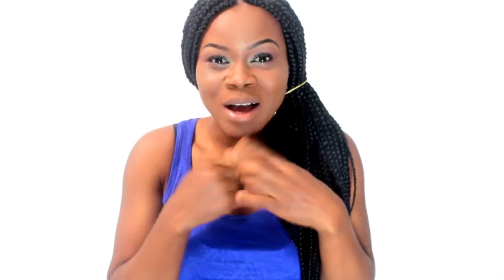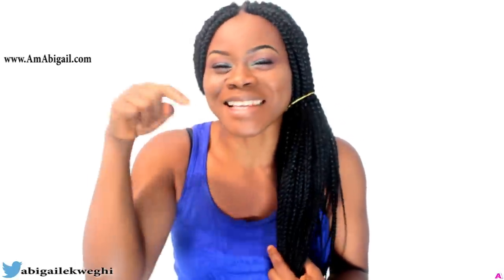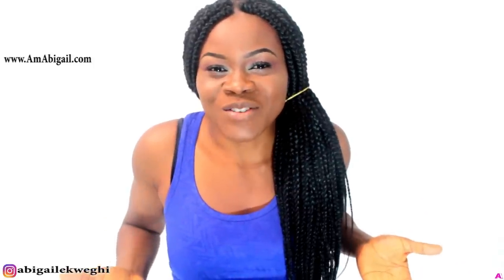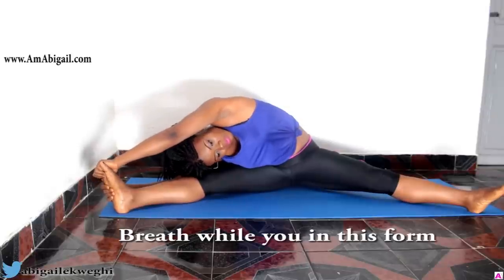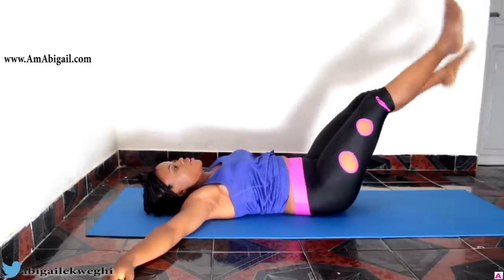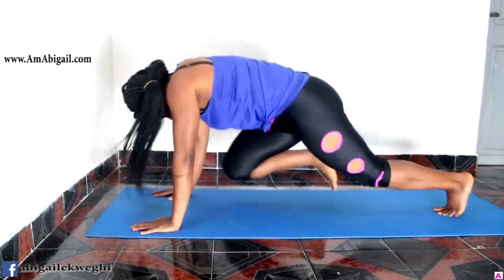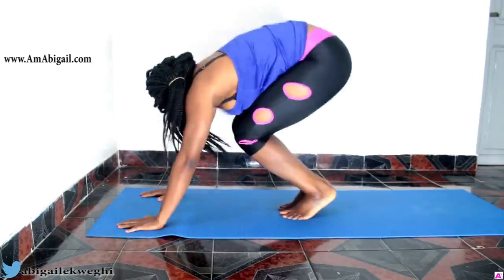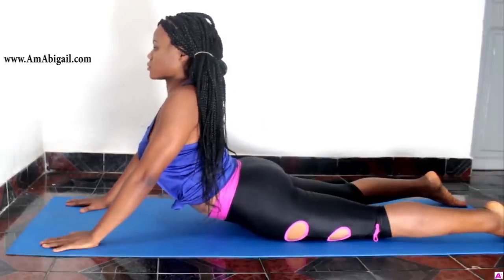how to get a smaller waist fast | 9 abs exercises to shrink waist | slim waist| waist training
how to get a smaller waist fast  with few waist training exercises for a smaller waist.

I easily get resistant to exercise and so am always looking out for new moves to include in waist training exercises to better target my waist and make it smaller, especially my obliques or lovehandles. Mine are so stubborn that sometime I just feel like using knife to cut them off……laughing.  In this video I shared 9 abs exercises the target the waist effectively and will give you a slim waist if you consistently do the workout on a regular bases. They are easy to do moves and I am sure you will love it.
Watch the video and tell me what you think of the exercises.

And please if you have any questions leave it in the comment box below.

I post videos 2 to 4 times a week on fitness, fashion, Beauty, life style and sometimes random topics that interest me. You can also leave suggestion on video you want, I will be glad to do them.